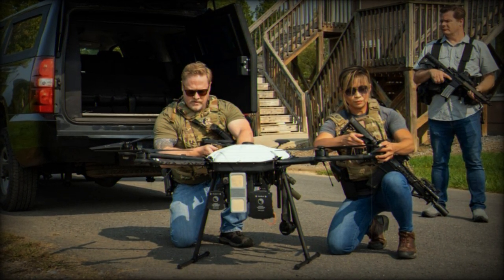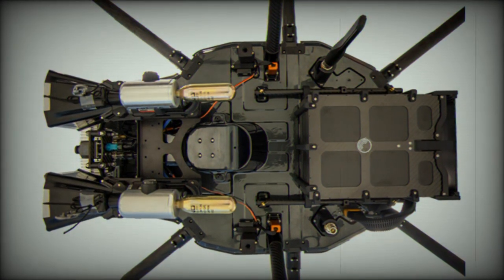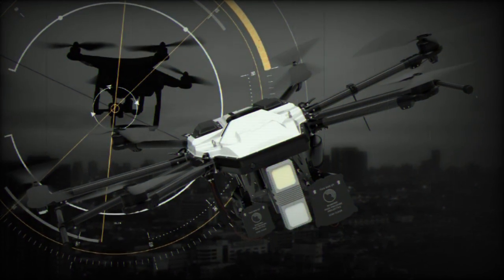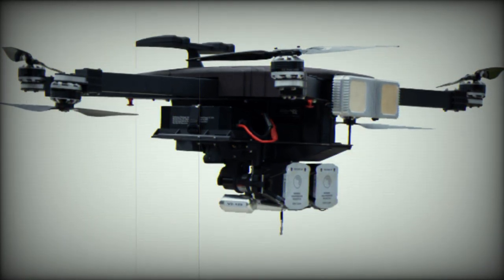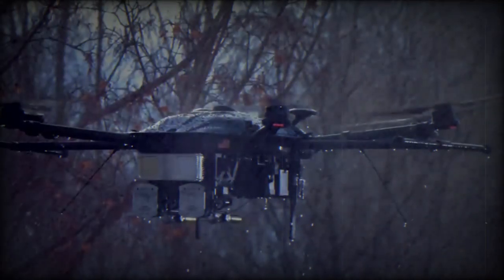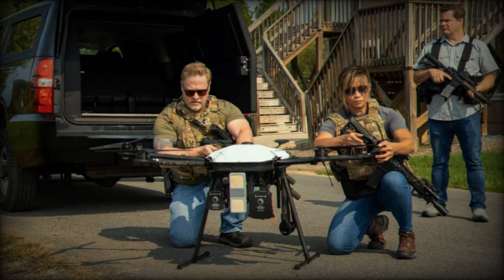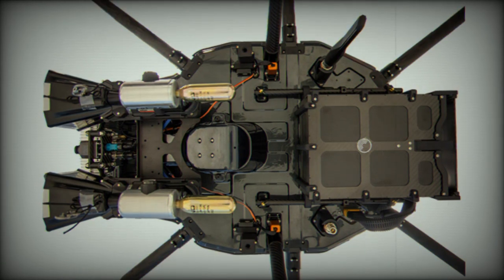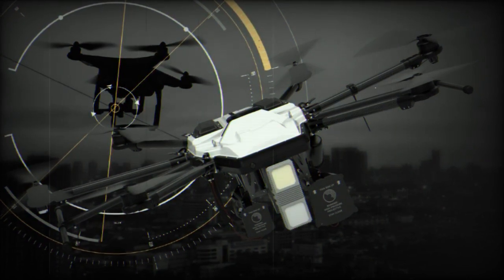US DroneHunter F700 C UAS upgraded to fight fast Russian and Iranian drones